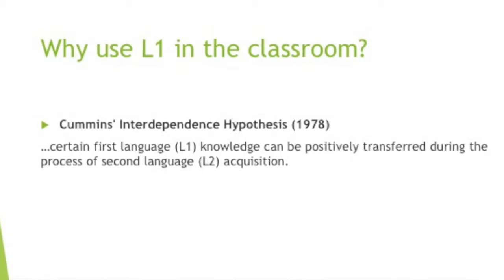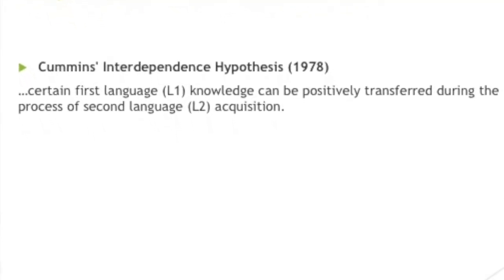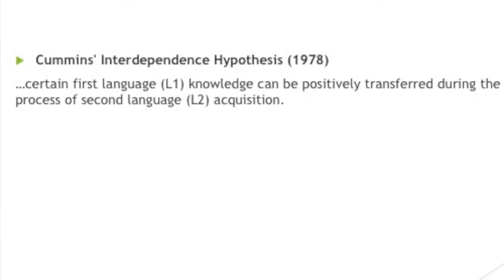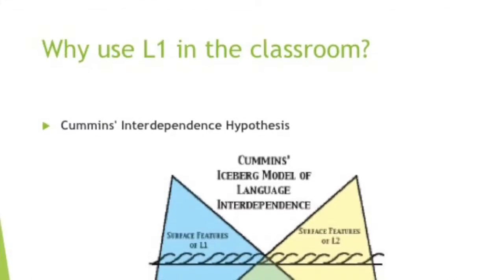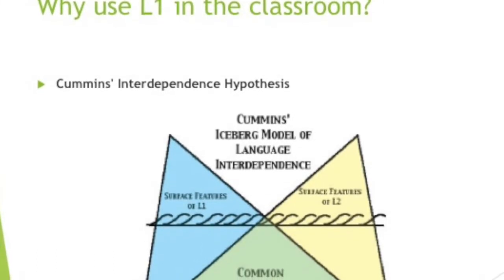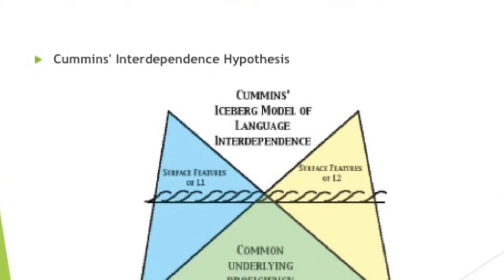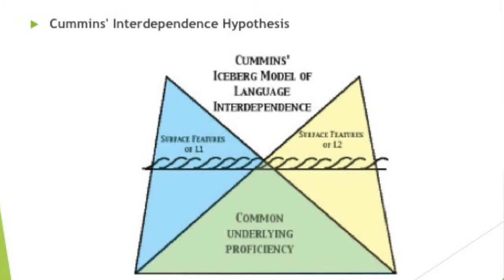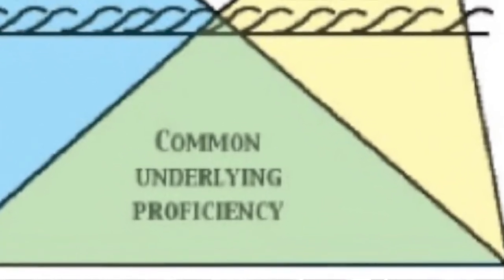EAL TeachMeet Hull: Lukasz Materowski - Using L1 in the Mainstream Classroom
Lukasz Materowski, Assistant EAL Coordinator, St Mary's College, Hull gives a short presentation on the value of including students' first languages in the mainstream classroom.